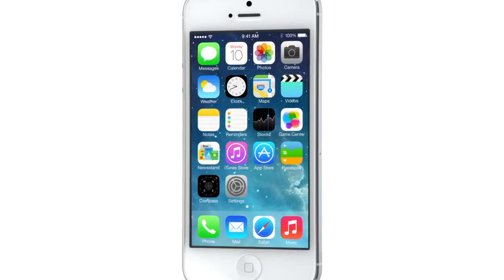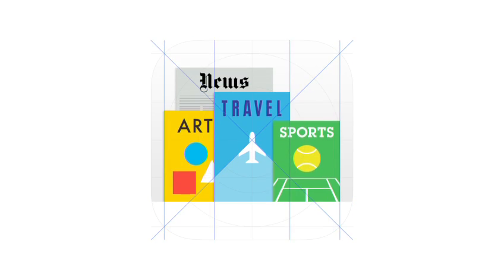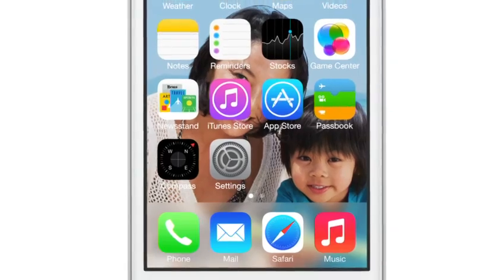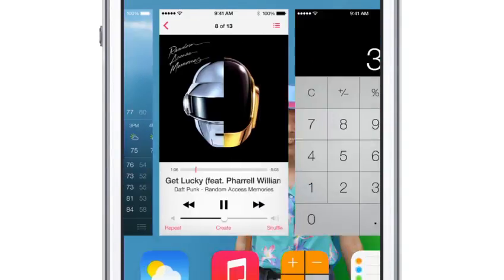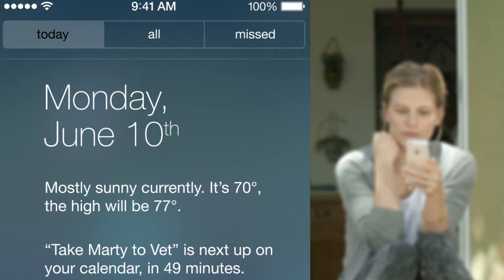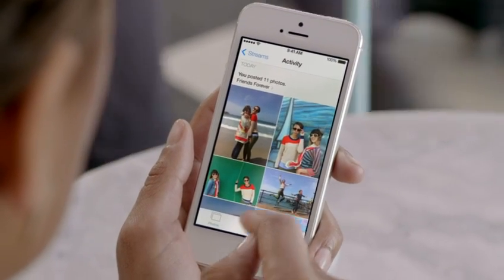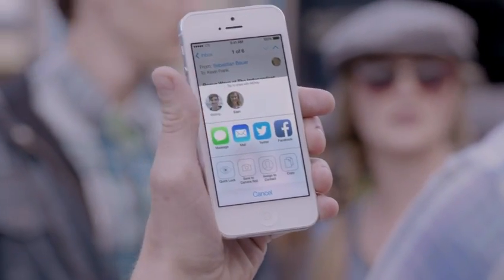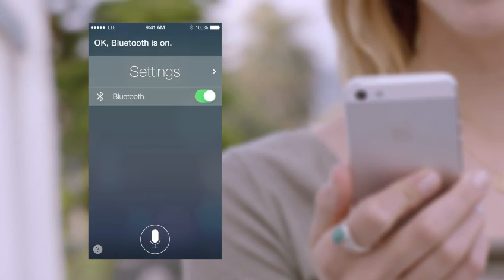iPhone 5s Official Trailer ( HD )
Chip-i A7 i iPhone 5S do të jetë rreth 31% më i shpejtë se ai i iPhone 5 si dhe do të ketë një proçesor virtual vetëm për lëvizjet fizike.

Sipas një lajmi në Fox News Channel, iPhone 5S do të montojë chip-in A7, teknologjinë më të re të kompanisë Apple, i cili thuhet se do të ketë shpejtësi më të lartë se ai i iPhone 5 dhe për më tepër një nga njësitë artimetike ose Core-ët do ti dedikohet vetëm përpunimit të sinjalit që vjen nga sensori i kamerës ose levizjeve fizike të përdoruesit përpara fotokamerës, pra detektimin e lëvizjeve.
Tjetër fakt interesant janë edhe zërat që flasin për një proçesor i cili ka një gjatësi adresash prej 64 bit dhe kjo do të thotë fluiditet dhe shpejtësi të lartë në përpunimin e informacionit. Për më tepër pritet që iPhone 5S të ketë edhe një sensor për njohjen e shenjave të gishtërinjve dhe është zbuluar se kjo teknologjia do të përdoret edhe në sigurinë e programeve si dhe në shumë funksione të tjera. Ky produkt gjithashtu është krijuar nga një nga emrat më të famshmën në botën e disajnit tek Apple, John Ive. Sipas John, e ardhmja e SmartPhone-ëve është kontrolli i programeve nëpërmjet lëvizjeve të duarve dhe duke se Apple po përparon shumë nga ky aspekt.
Pritet gjithashtu që iPhone 5S të montojë për herë të parë 128Gb memorie fikse në bordin e tij dhe të ketë një version me ngjyrë ari, ndërsa iPhone-i ekonomik do të ketë veshje plastike me shumë ngjyra.